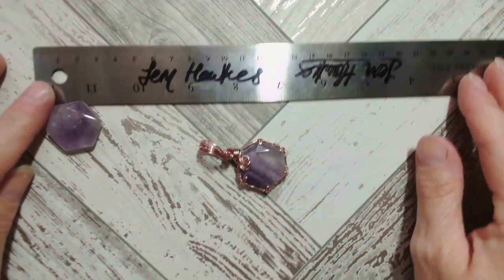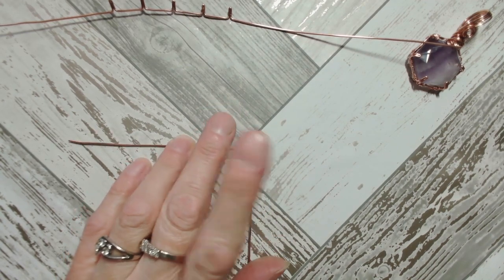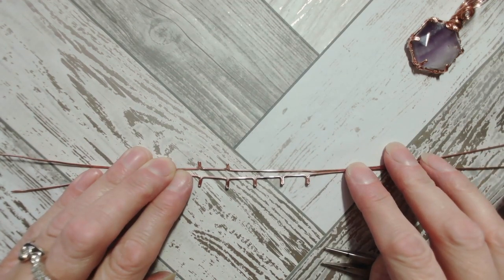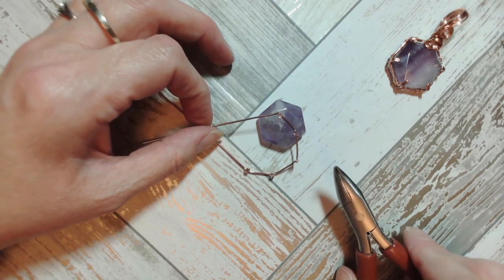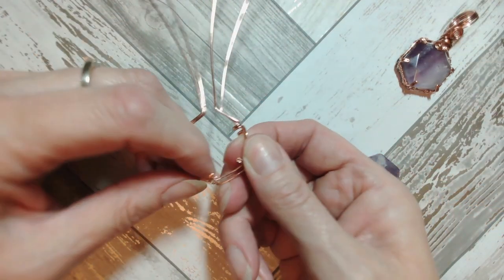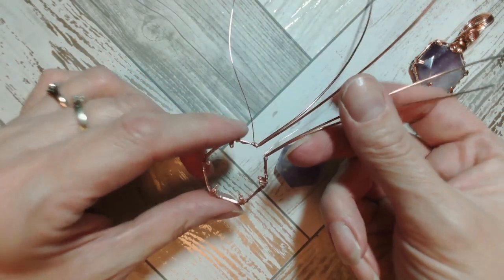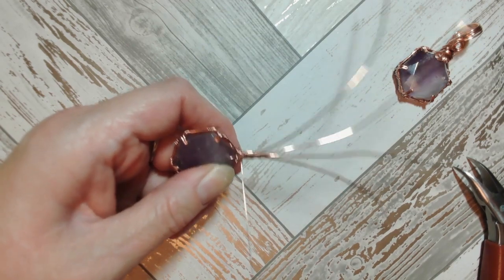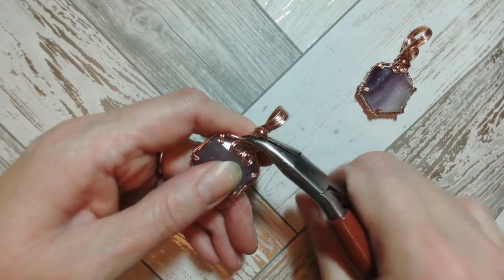Prong Set Hexagon Wire Wrapped Pendant with Jem Hawkes - plus easiest ever bail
For today's free wire tutorial, I want to build on my playlist of prong-setting videos.

I first created this design almost 8 years ago now (and haven't really revisited it, as it was something of a tricky piece) so I've spent the whole day attacking the design, to bring an achievable technique to wrap a hexagon bead.

Mine is 14mm along each edge and is cut from amethyst and I'm working in my favourite raw copper wire.

I hope you love this one and can benefit from my day of do-overs (luckily I buy my wire on 2lb reels).

Love, Jem xxx